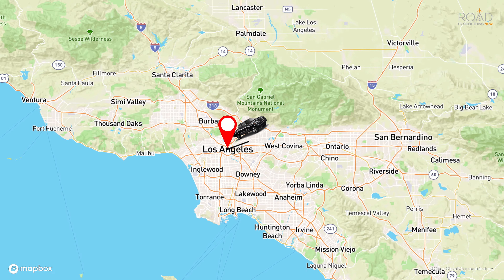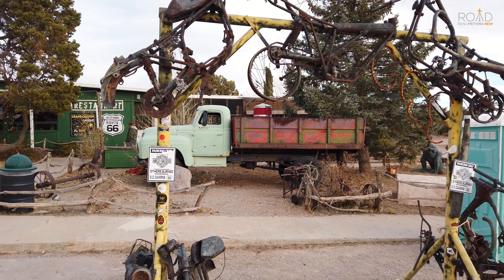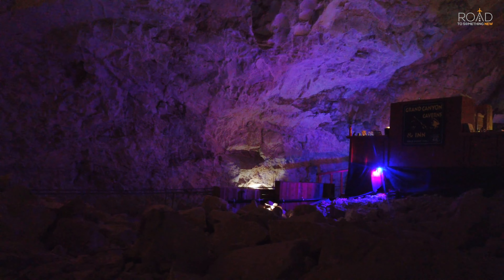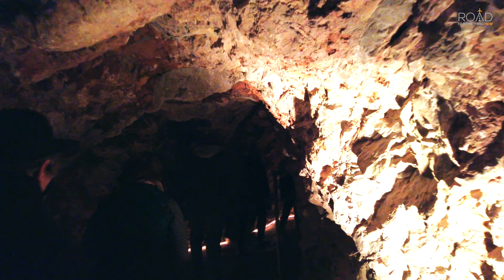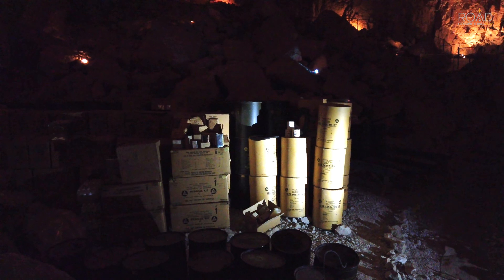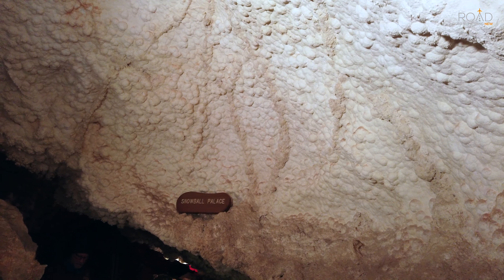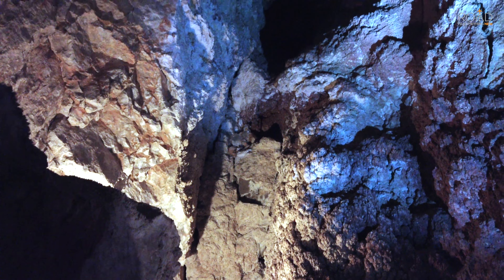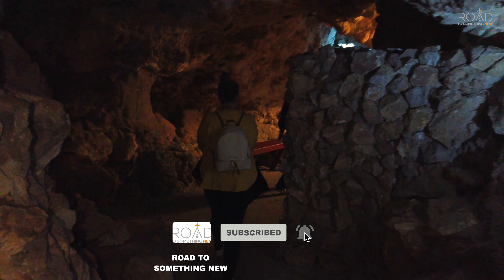Grand Canyon Caverns Tour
Located 200ft. underground is this amazing cavern fit with it's own underground suite and dining area. We took a tour of the Grand Canyon Caverns.

A Road to Something New Visual Experience

✅ VLOG SEASON 1: EPISODE 15

Hello Travelers

Just outside Peach Springs, Arizona, is a fascinating place where you can explore one of the largest dry caverns in the entire Untied States. The Grand Canyon Caverns is not an explorers dream, its also a place we can rent a room at a hotel, camp at safe campground, and even spend a night in the middle of the cavern. This experience is something we are happy to share with you. We hope you enjoy the tour, 200 feet under the surface of the Earth.

This video was shot with a DJI Osmo Pocket

Head over to our website for more information about all the interesting places we visit.

Music used in this video - A huge shoutout to the people involved in making this track. This video wouldn't be complete without this sound.